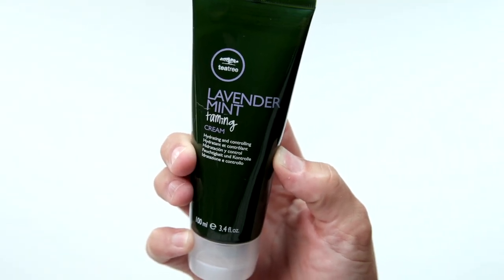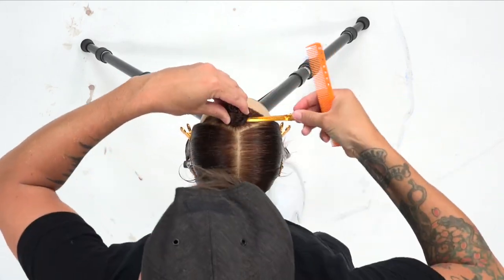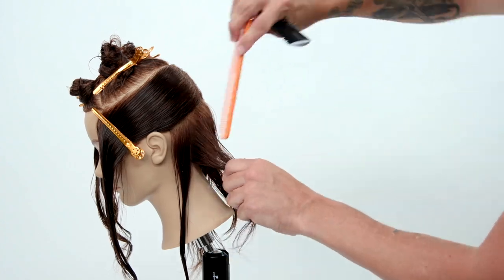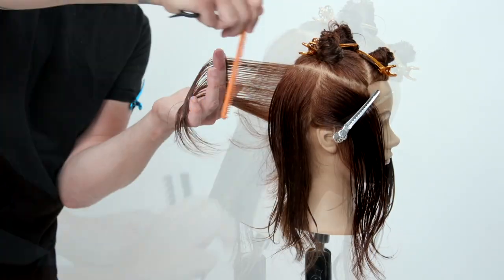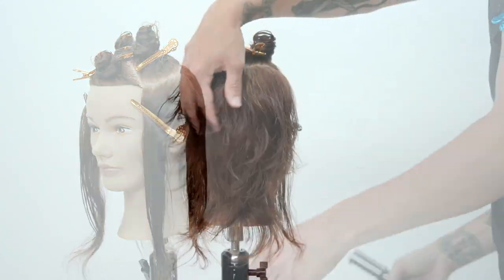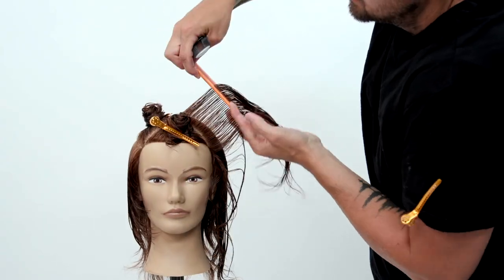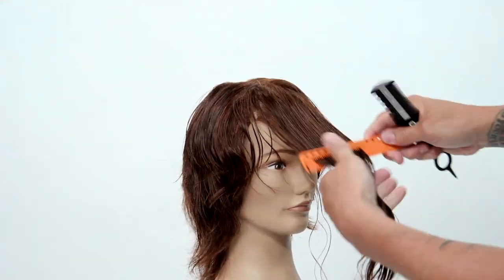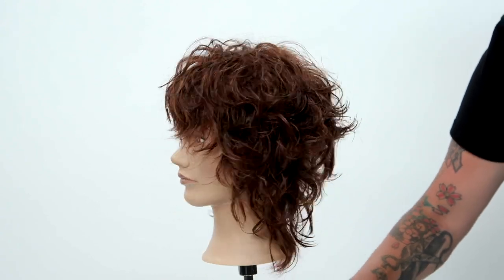Shag Layered Haircut Tutorial with a Razor | MATT BECK VLOG